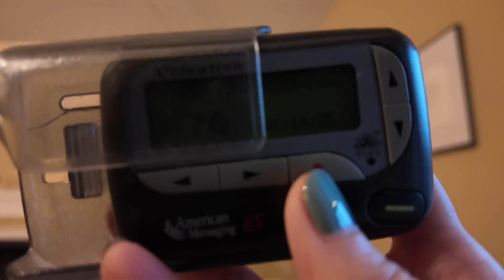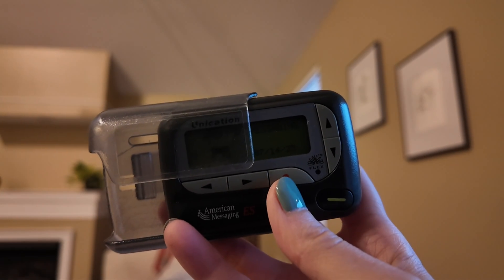From RN to Radiology Resident: My First Stroke Code Week!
Come with me on stroke call as a first-year radiology resident, my first time managing this time-sensitive and high-pressure responsibility.

I’m also a former registered nurse (RN) turned MD, now navigating the sharp learning curve of radiology training. This is a glimpse into my evolving identity as I shift from the bedside to the reading room.

0:00 – Intro
00:36 – Workstation Vibes
03:00 – Stroke Code Workflow
05:30 – More Stroke Cases
08:30 – Gym Break & Unexpected IT Outage
12:14 – Critical Finding